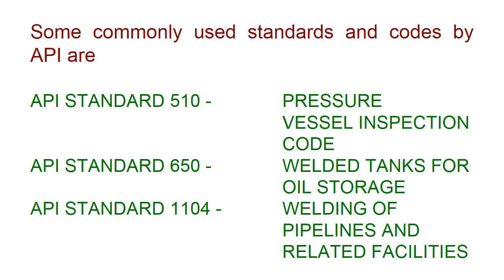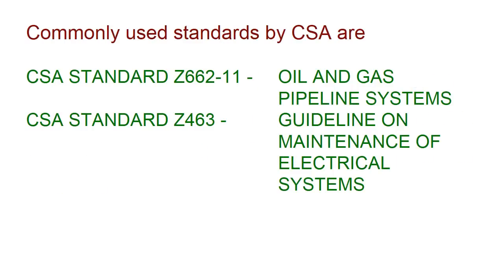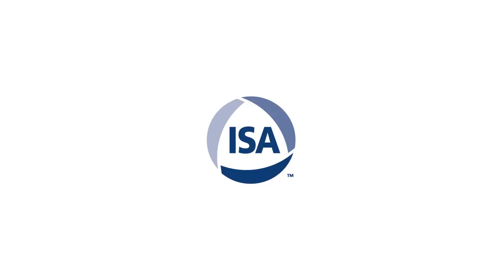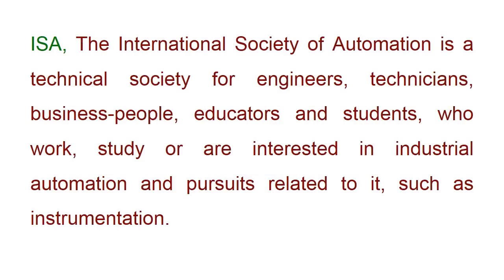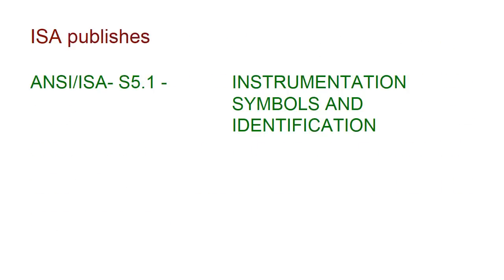INTERACTIVE ONLINE TRAINING ON P&ID - MODULE 1 INTRODUCTION